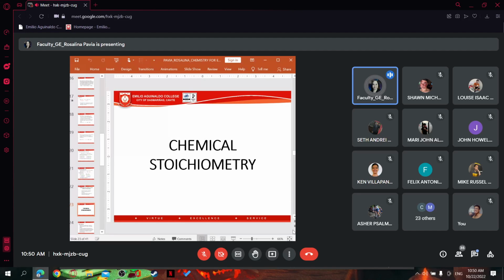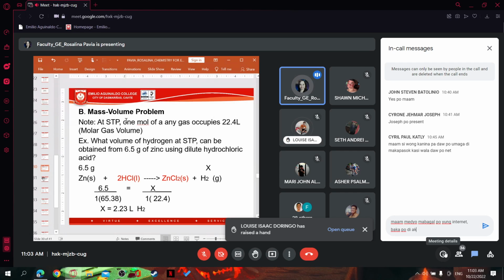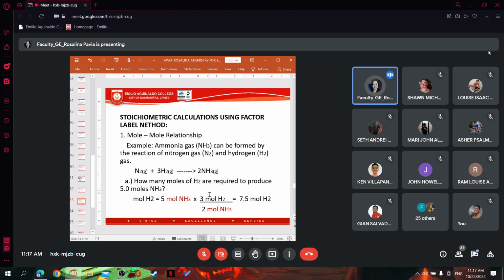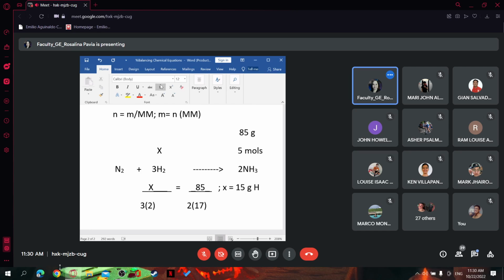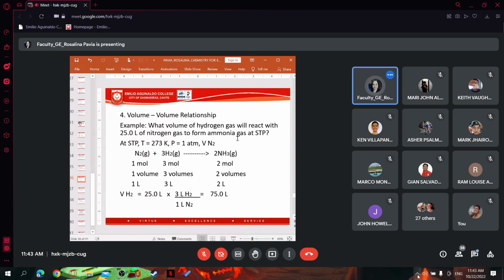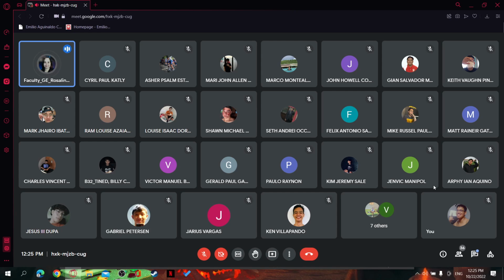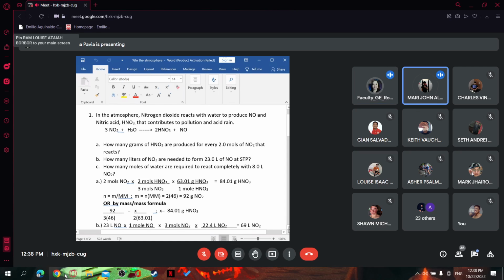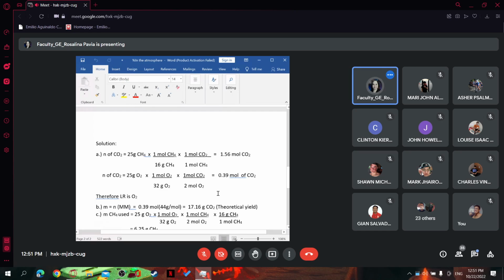[Midterm] 10-22-22_ChemLec